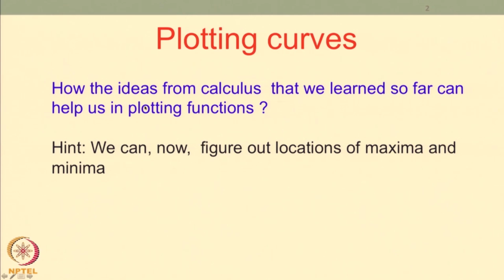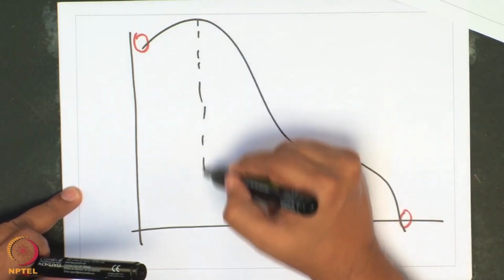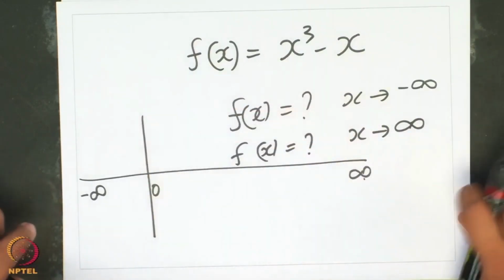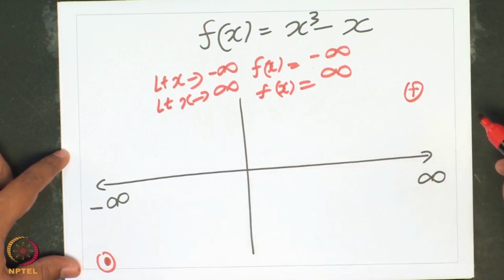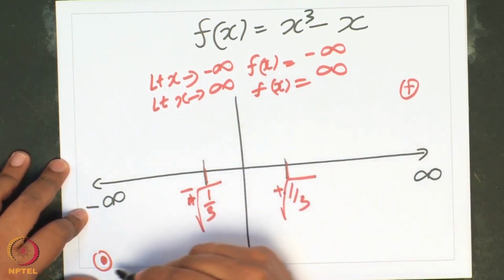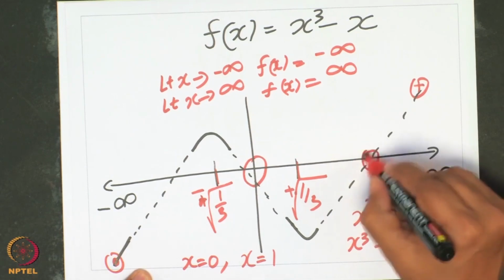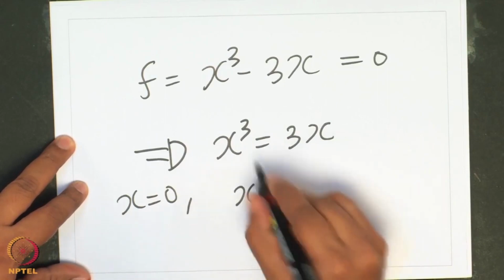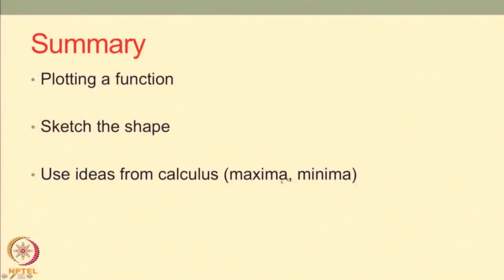Plotting Curves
Subject : Biotechnology